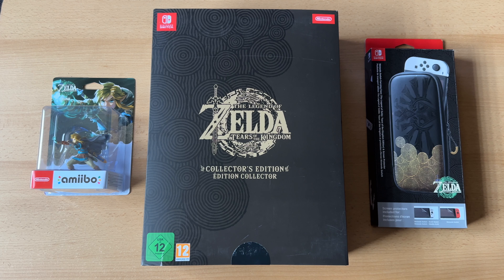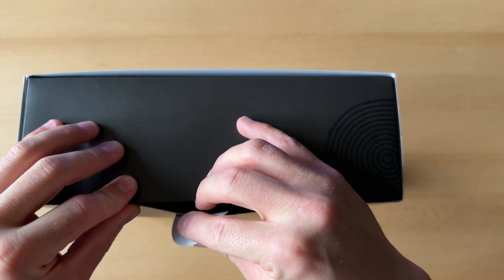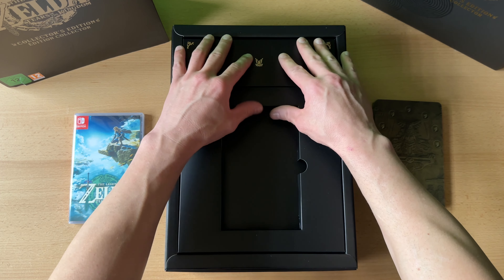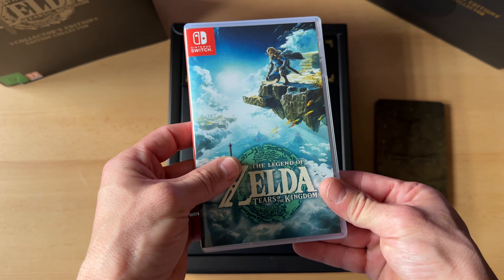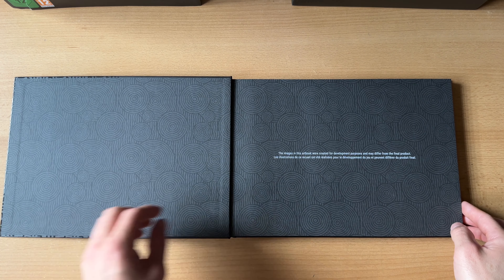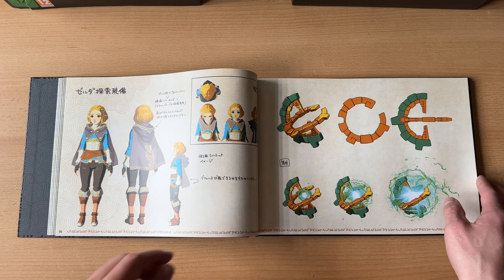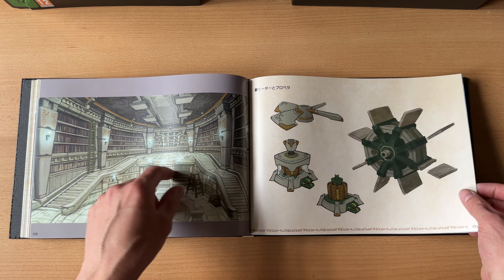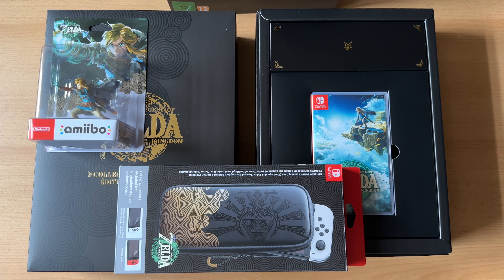The Legend of Zelda: Tears of the Kingdom Collector's Edition Unboxing 📦 German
In diesem Nachfolger zu The Legend of Zelda: Breath of the Wild bestimmst du, wie du die weitläufigen Landschaften von Hyrule und die mysteriösen schwebenden Inseln am Himmel über Hyrule erkundest. Wirst du Links neue Fähigkeiten gegen die finsteren Mächte einsetzen können, die das Königreich bedrohen?

Zusätzlich zur Standardausgabe erscheint am 12. Mai auch eine Collector's Edition des Spiels. Sie enthält:

The Legend of Zelda: Tears of the Kingdom (physische Ausgabe)
Artbook
SteelBook®
ICONART™-Stahlposter
Pin-Set (enthält vier Pins)